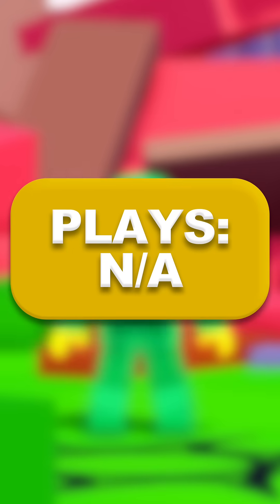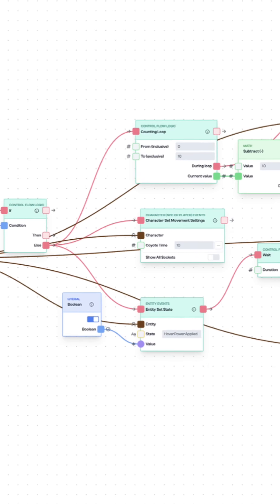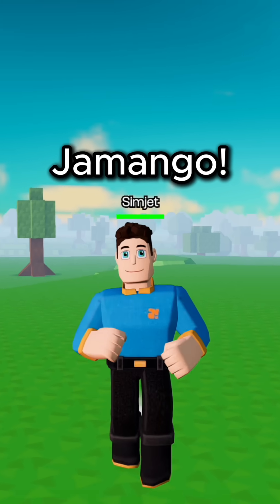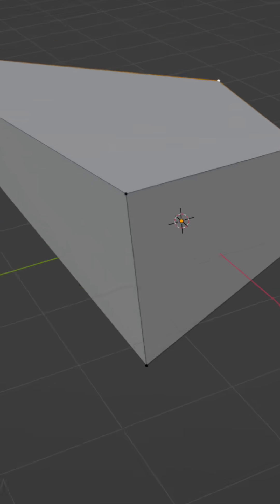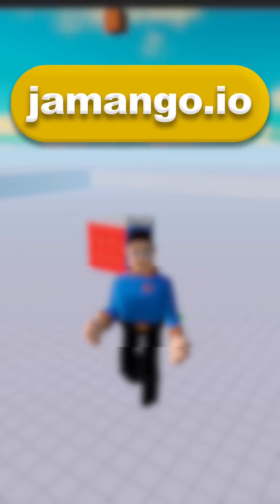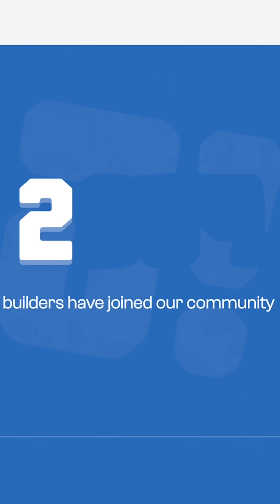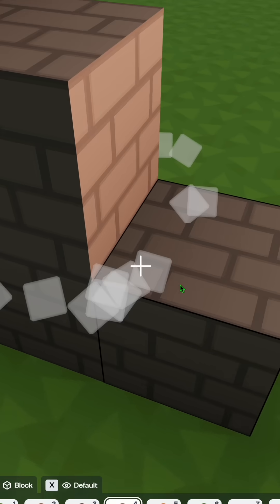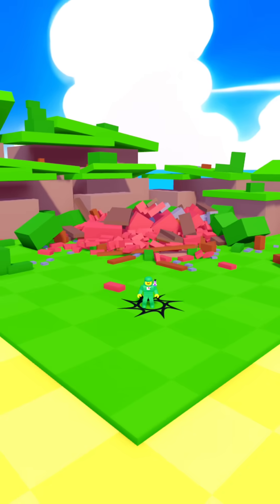Game Creation Just Got 10x Easier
Woahhh! Is this the future of game development?

Be an early creator and join a closed community of 2,300 game developers: